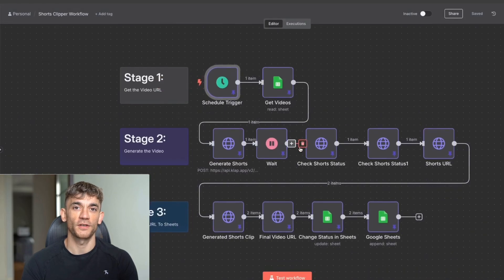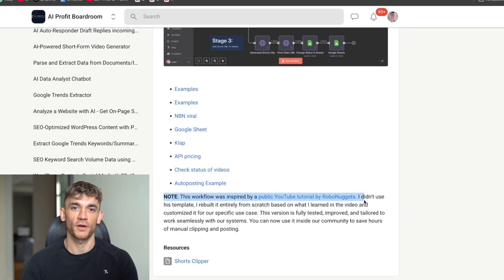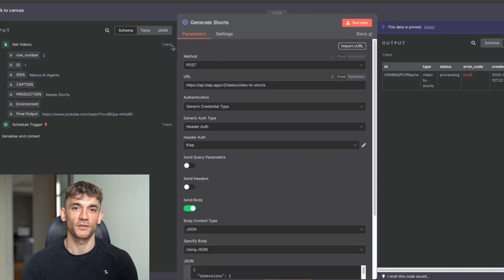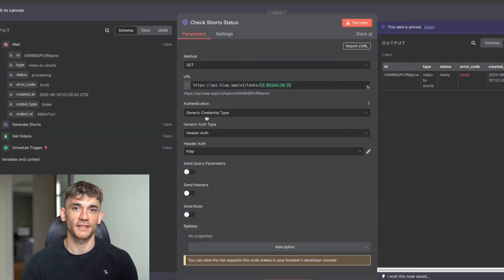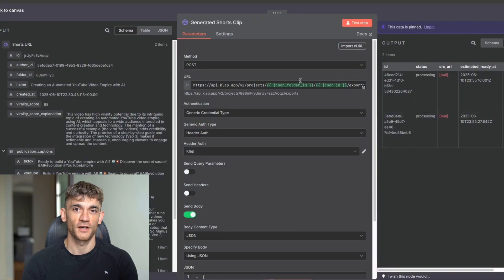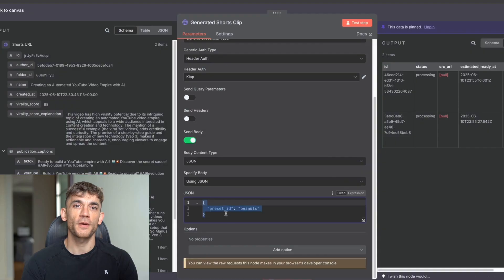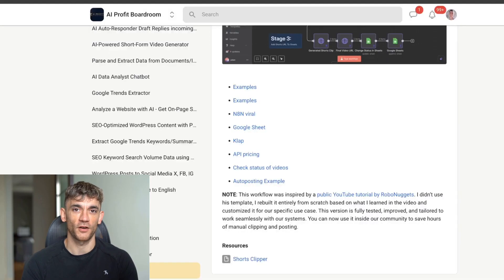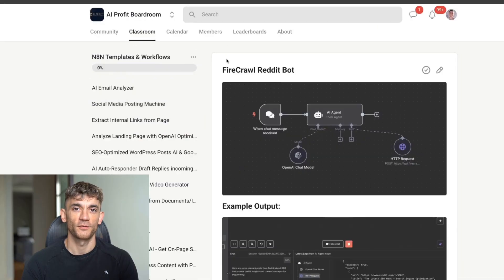How I Made 100 YouTube Shorts in 1-Click (N8N Template)